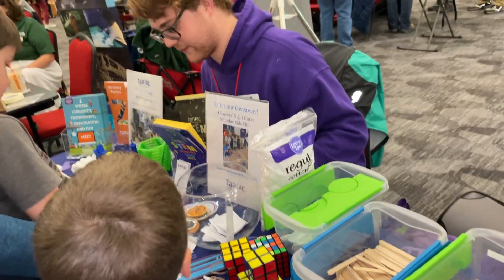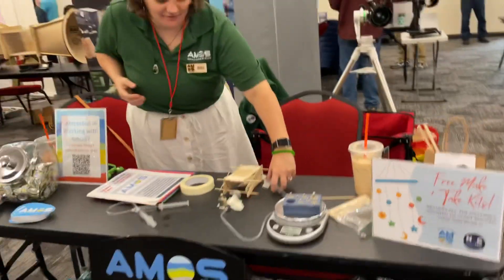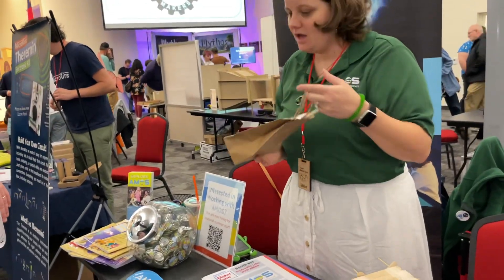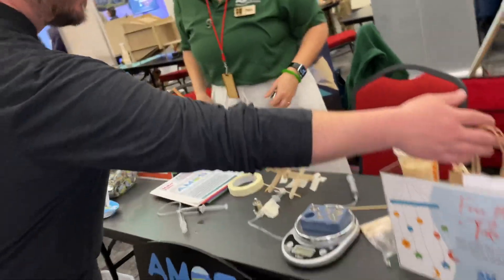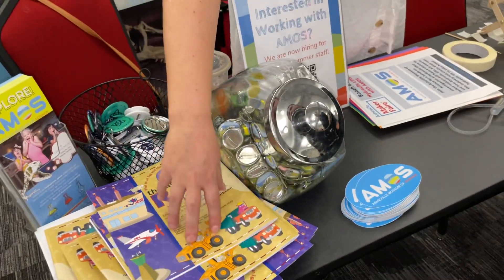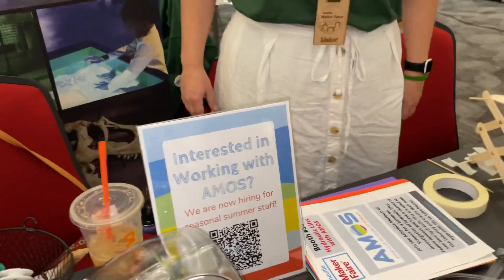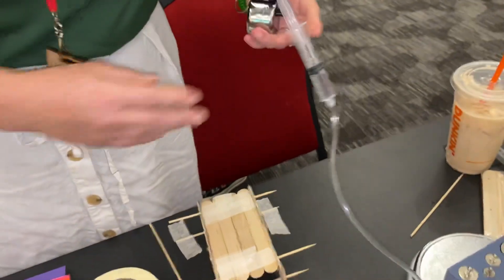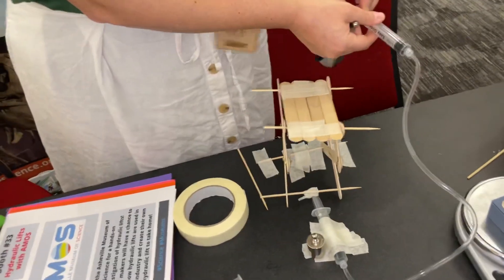Maker Faire 2023 Steam projects Hydraulic lift